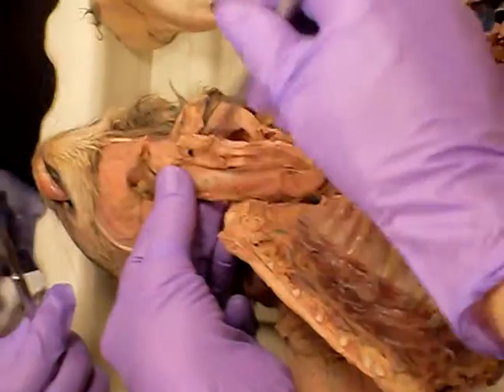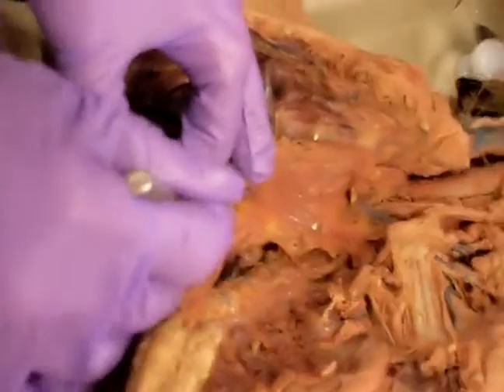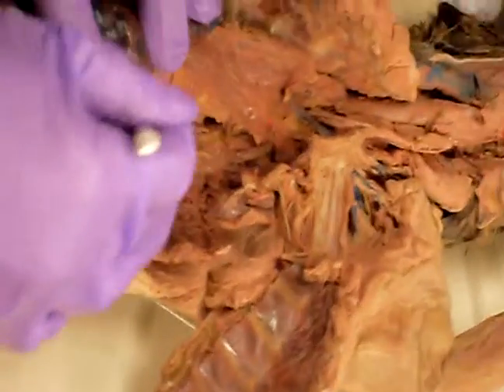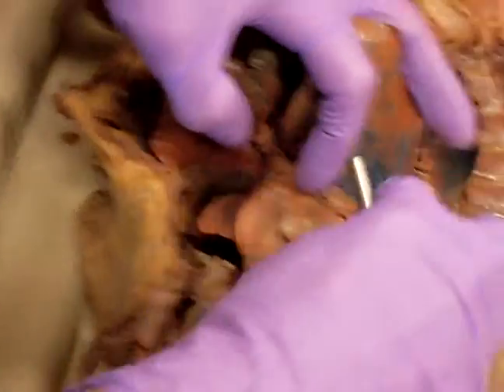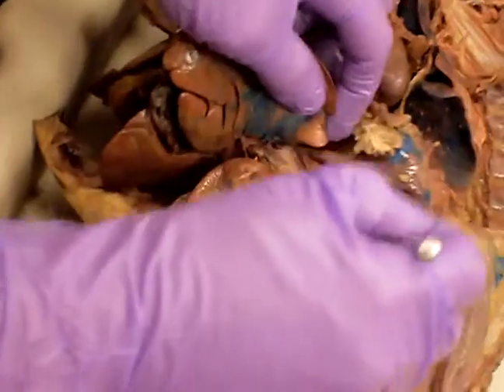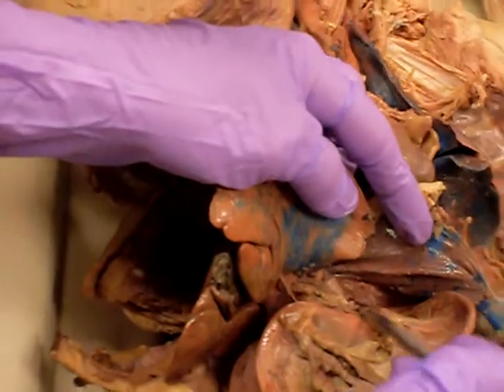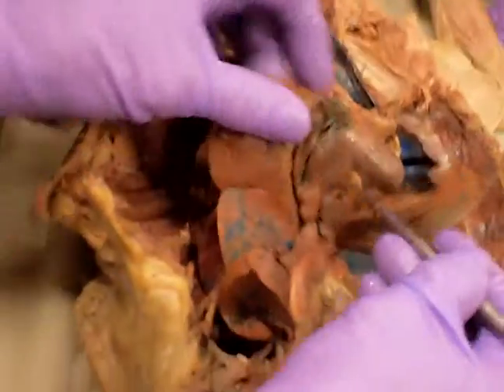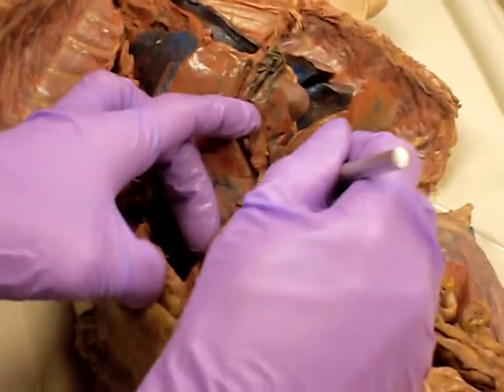Dr. Juarez - kitty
Dr. Juarez going through stuff for the last lab exam